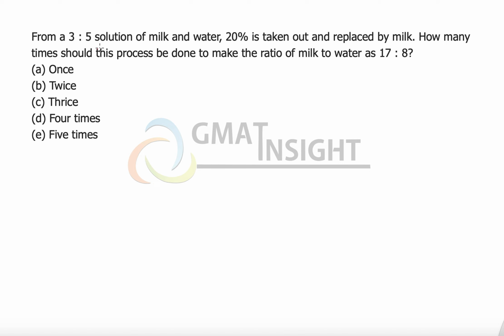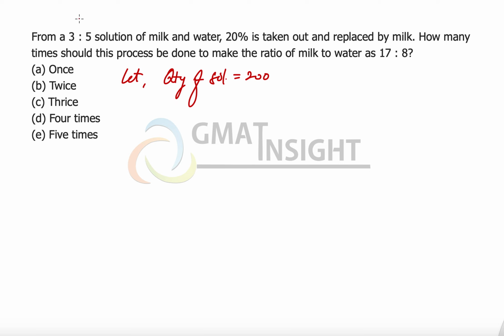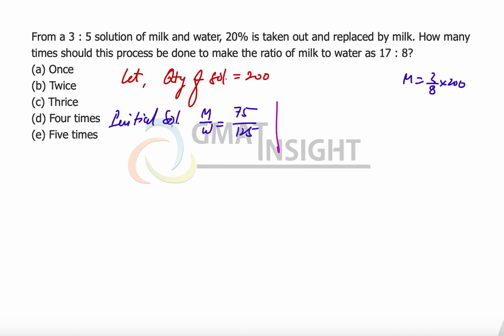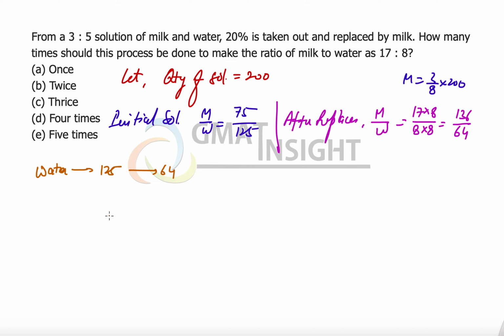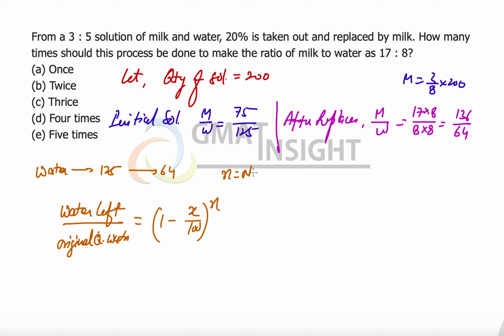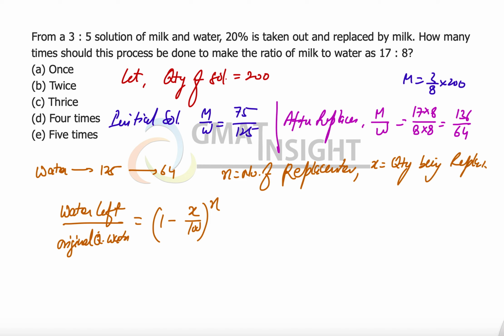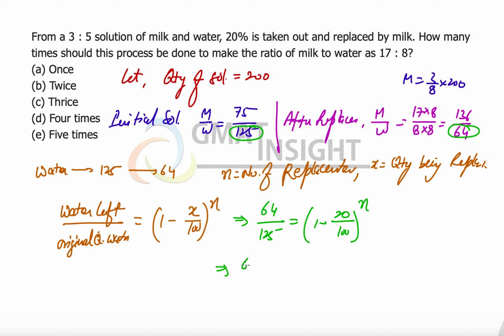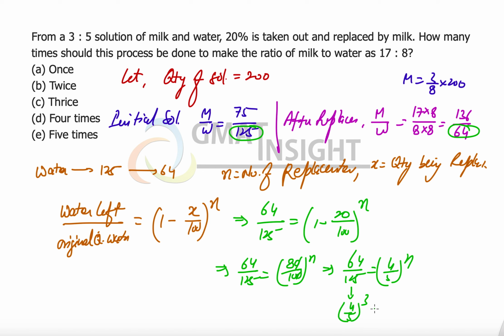PS 43 Hard Ratio and Mixtures